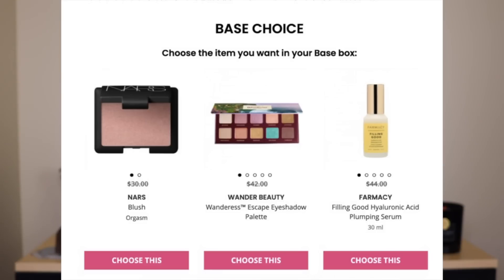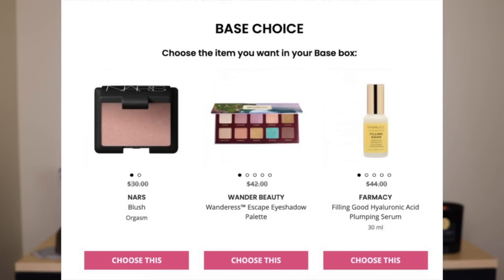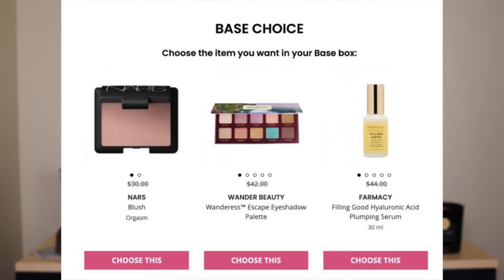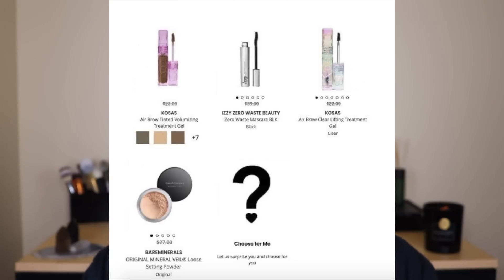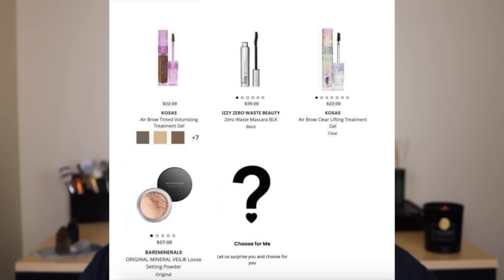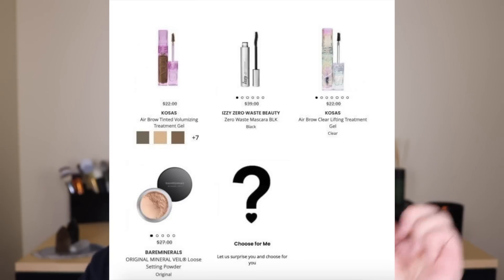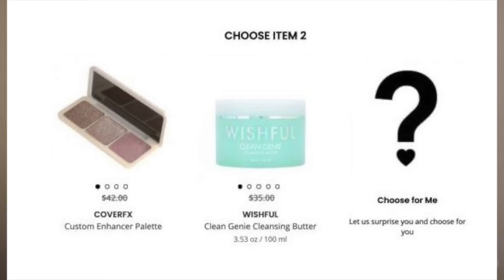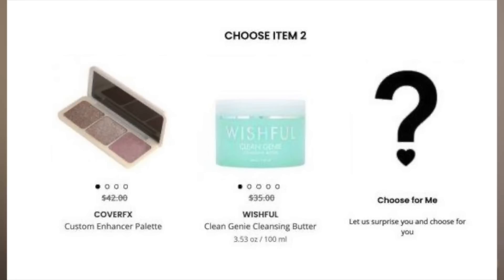BOXYCHARM JANUARY 2022 SPOILERS, TEASERS, AND CHOICE ITEMS! | Brett Guy Glam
Hi Everyone,

I know I am late to the Boxy spoiler game for the January boxes, but today we will go over what has been revealed, base and premium spoilers, choice items, and everything we know about the upcoming Boxycharm month! 2022 is looking good!

Code: Brett20